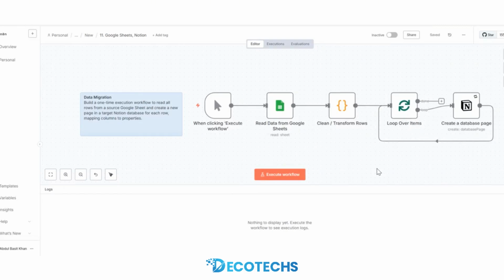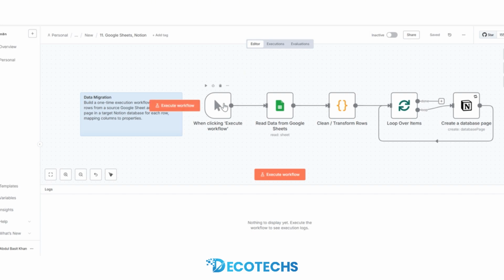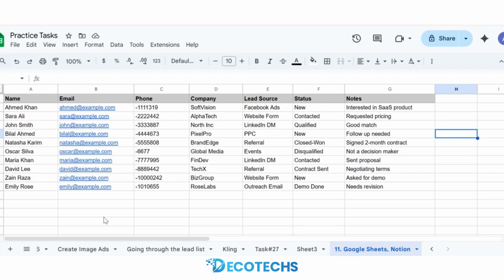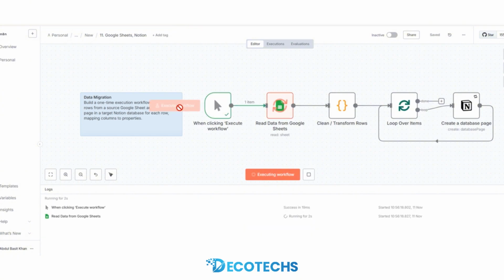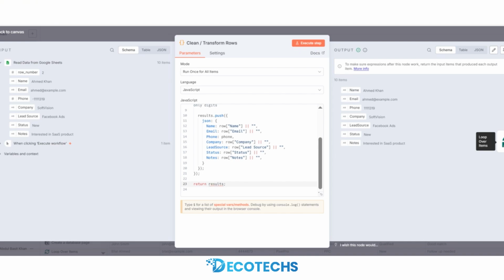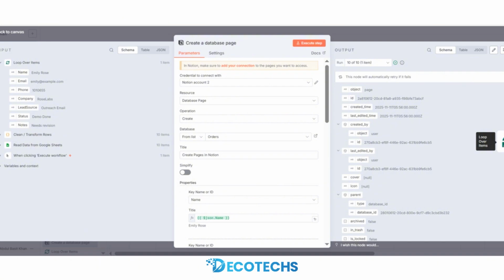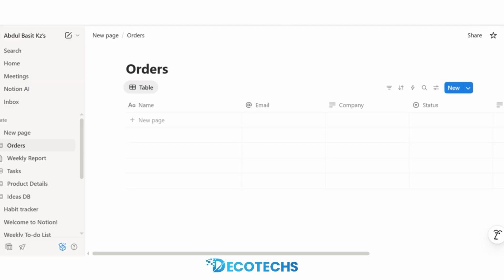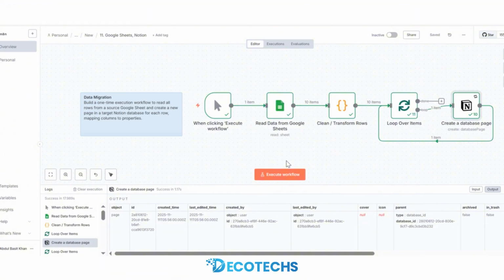One-Click Data Migration | Google Sheets → Notion (n8n)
📊 Still copying data from Google Sheets to Notion manually?

This n8n one-time execution workflow migrates all rows from a Google Sheet and automatically creates a new page in a Notion database for each row — perfectly mapped to database properties.

⚙️ What this automation does: Manually trigger the workflow when needed Read all rows from Google Sheets Loop through each row automatically Create Notion pages with mapped properties Clean, fast & error-free data migration

💡 Ideal for Product Teams, Startups, Agencies, Project Managers & Operations Teams moving data to Notion.
👉 Want this workflow? DM me “n8n